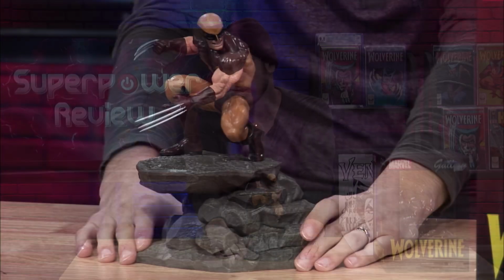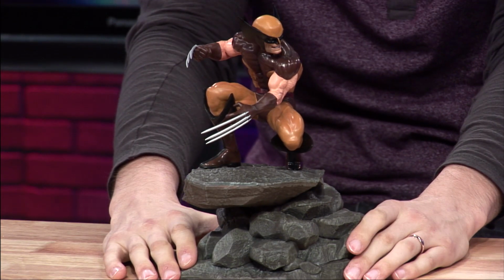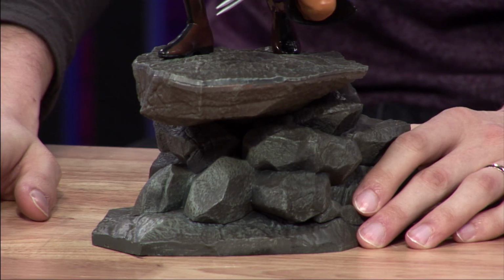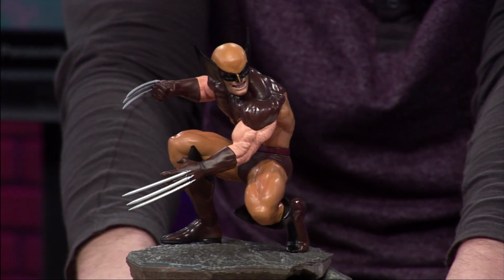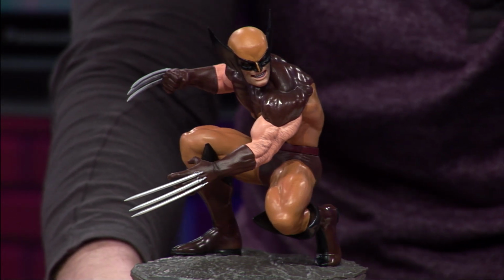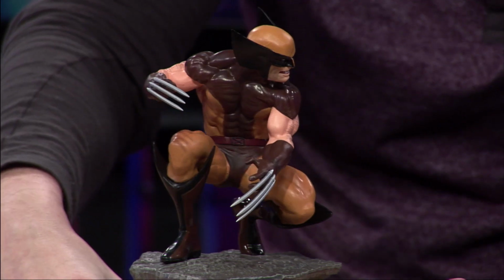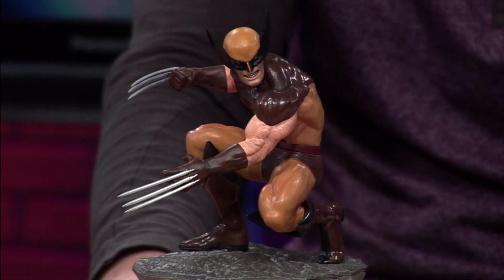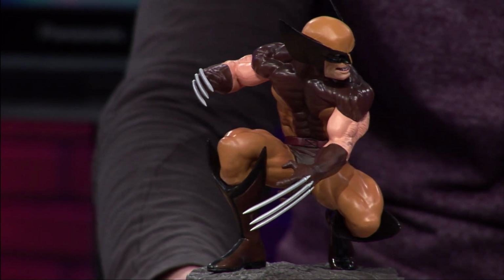Wolverine PVC Diorama Statue Review by Diamond Select Toys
Todays episode is on the NEW Wolverine statue by Diamond Select Toys! These NEW Diamond Select PVC Diorama Statues are leaving me broke! They are just awesome!